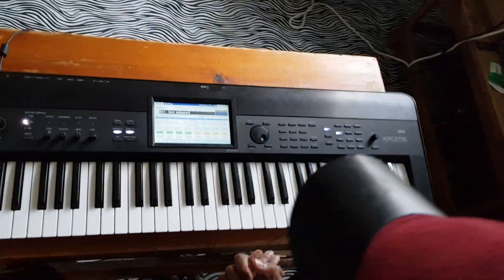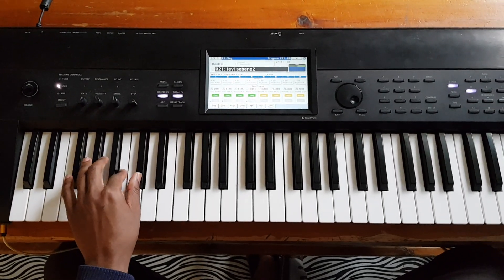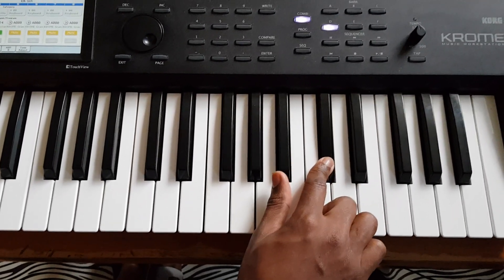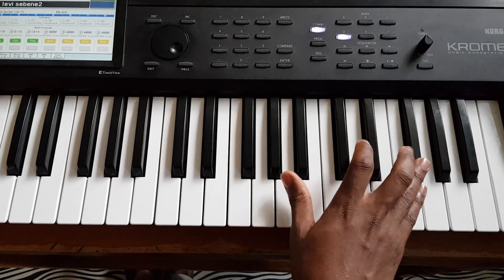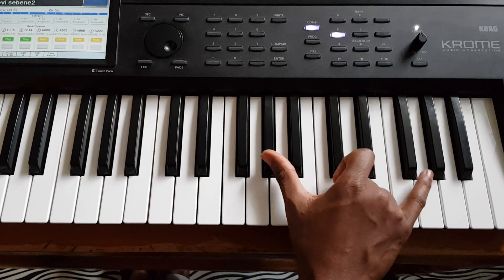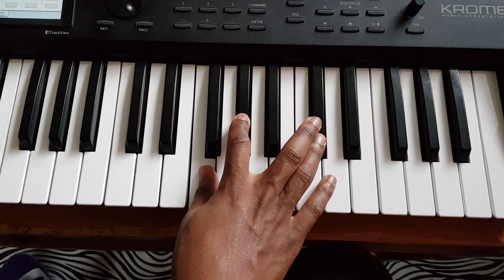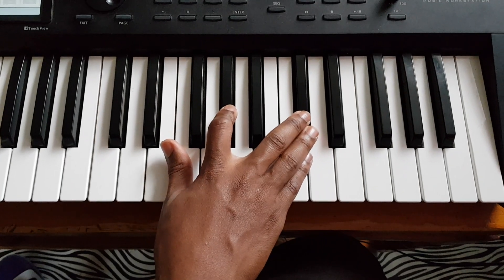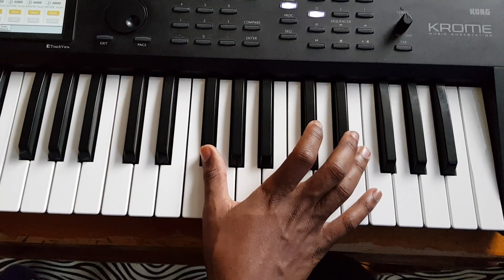PIANO SEBENE BY LEVI CLIMAX TUTORIAL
If you have any song i can produce for you the beat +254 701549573 my whatsapp number for more details